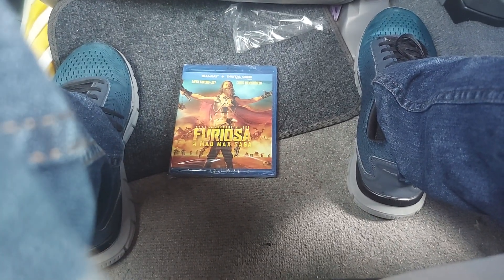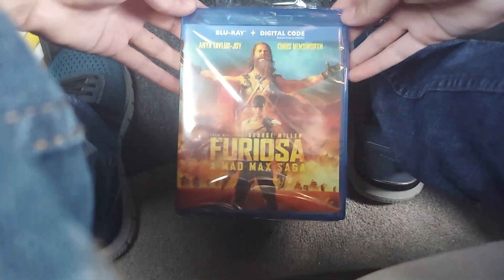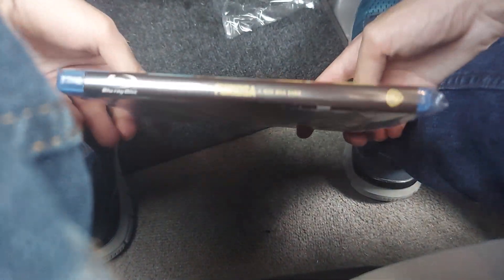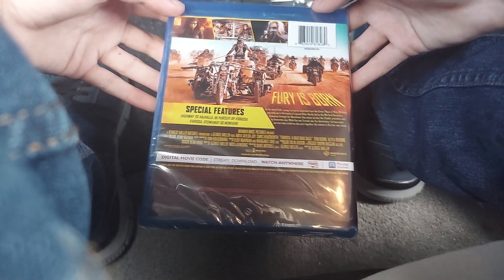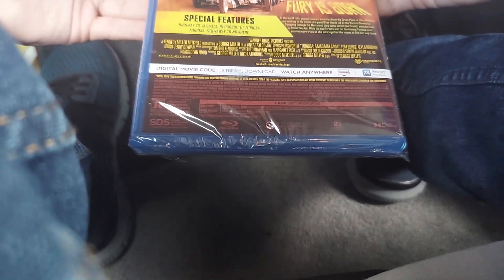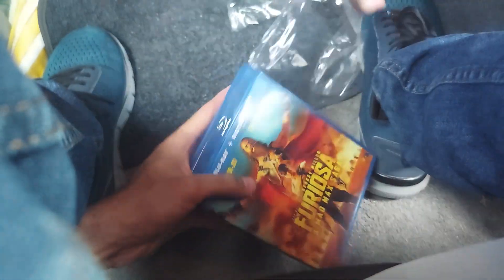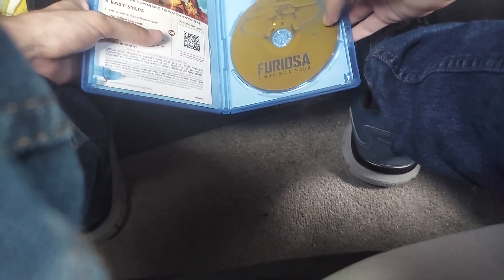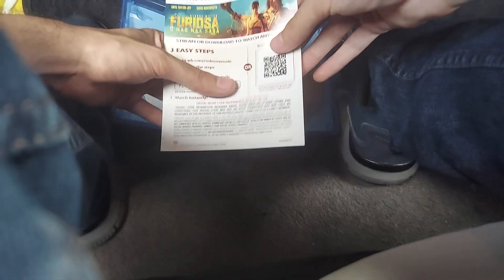Bored Unboxing - Furiosa: The Mad Max Saga Blu-ray (READ PINNED COMMENT)